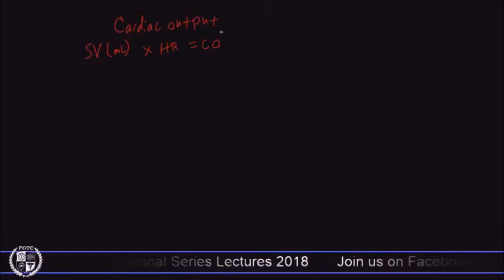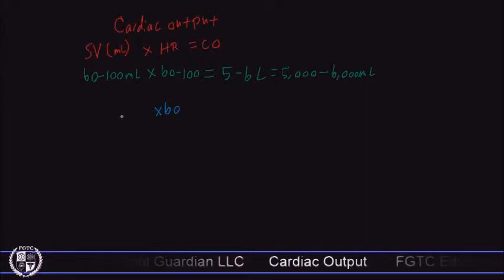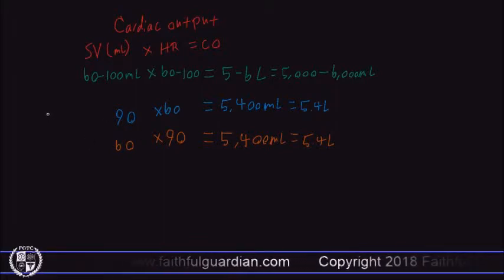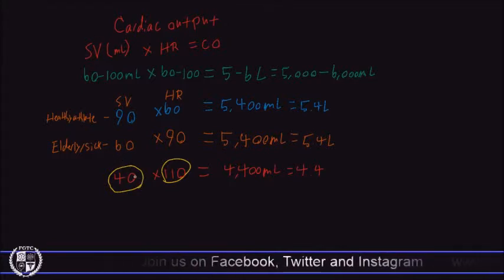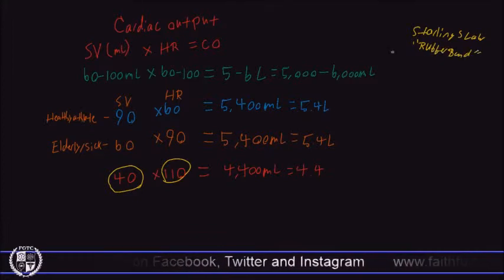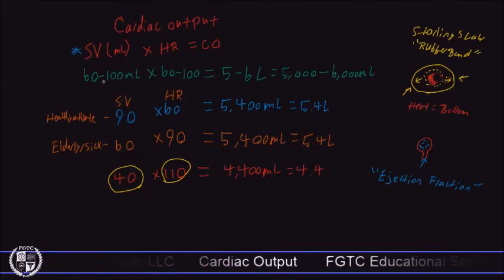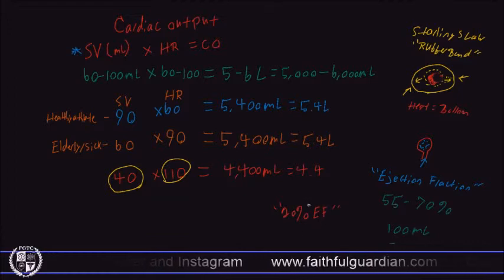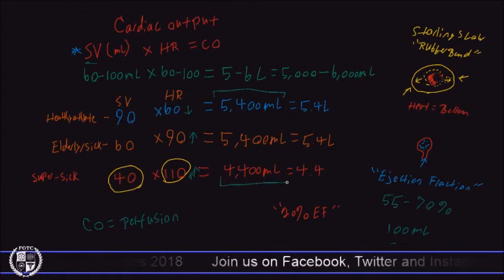FES Podcast Cardiac Output